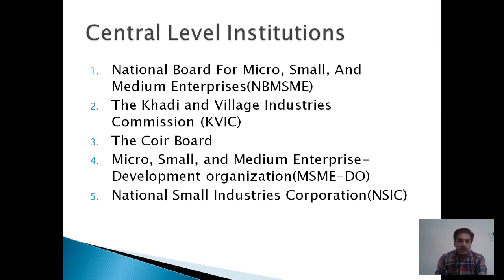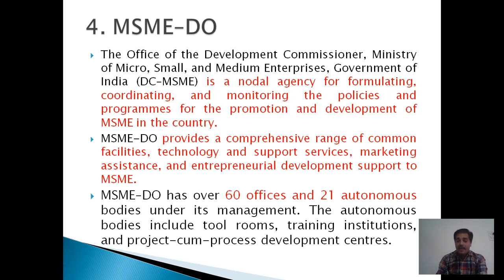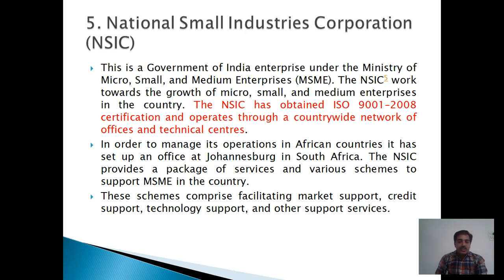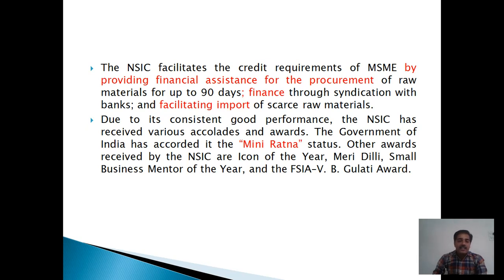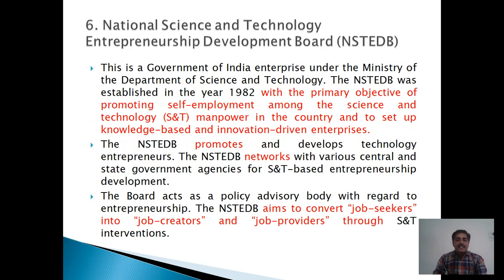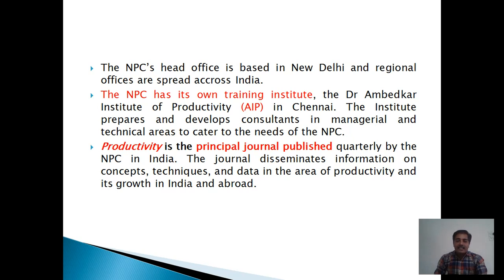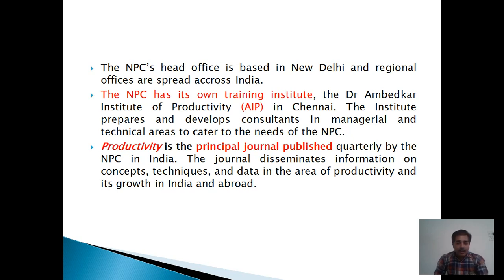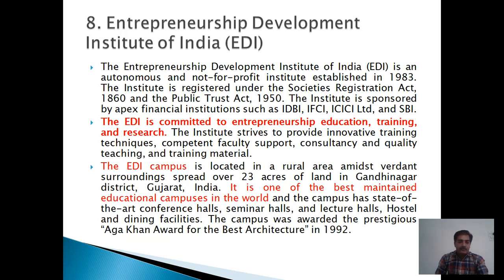ENTP M3 MSME CENTRAL LEVEL INSTITUTION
MSME CENTRAL LEVEL INSTITUTIONS